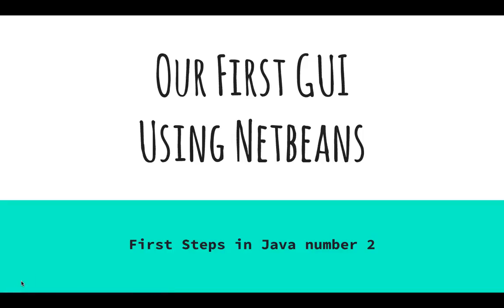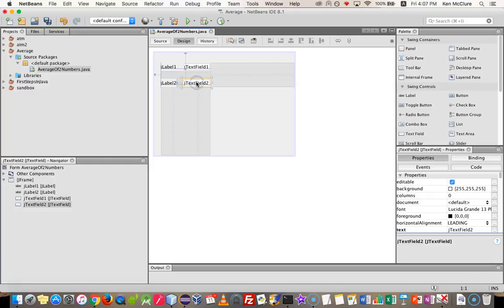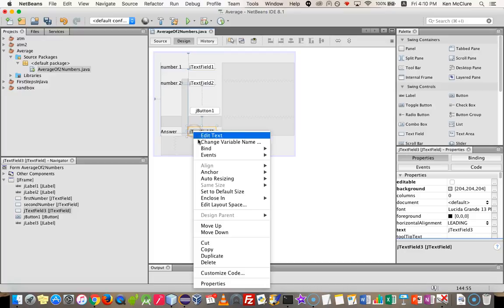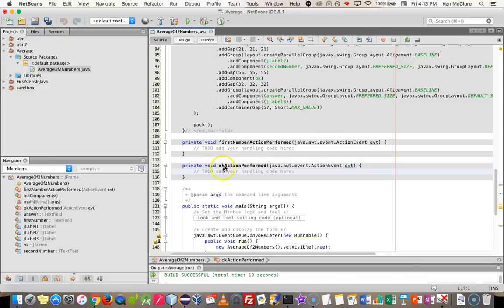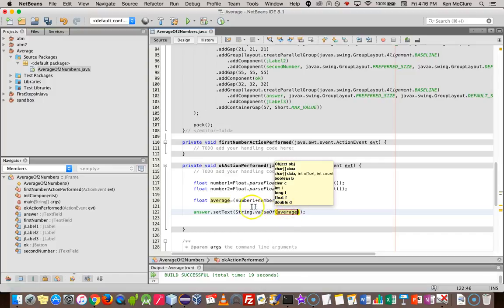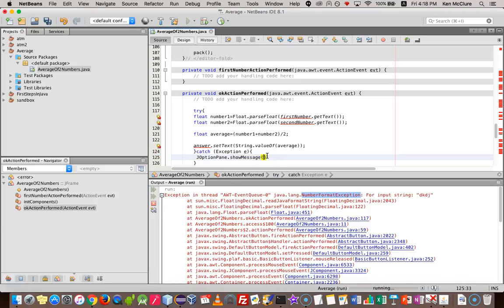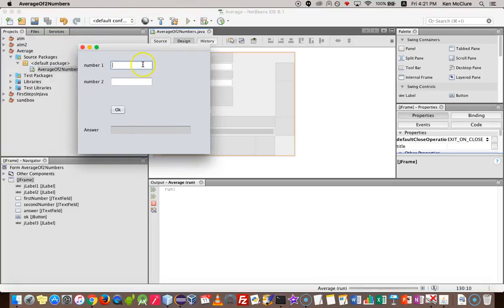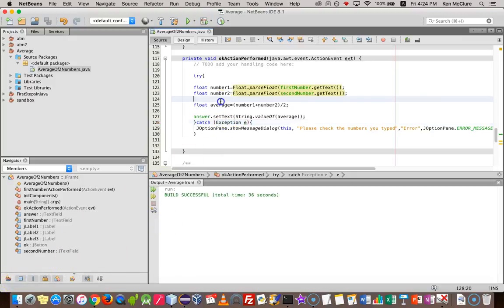First Java Swing GUI in Netbeans